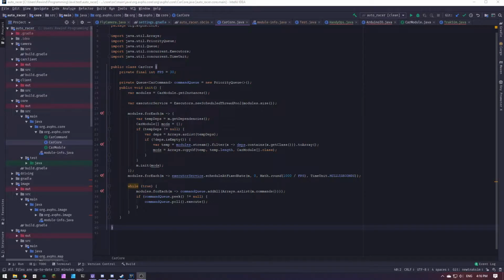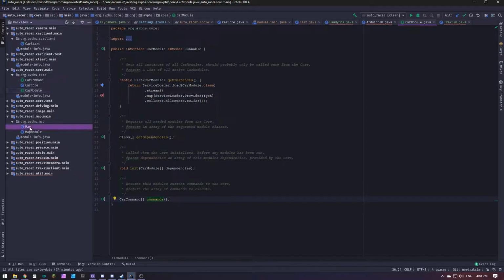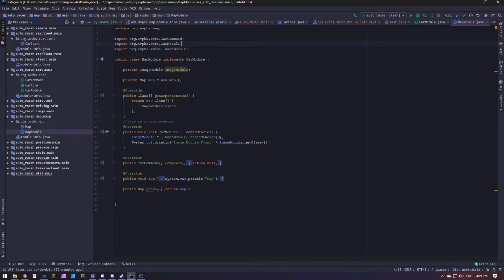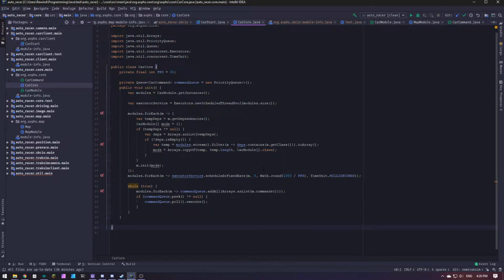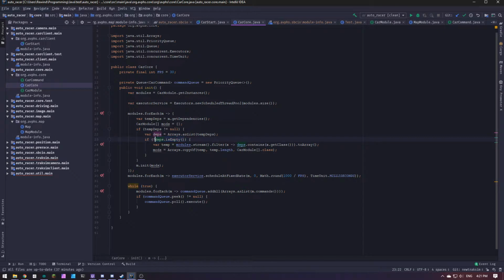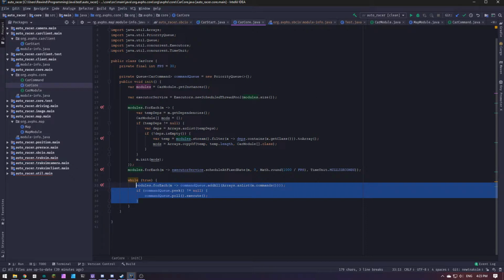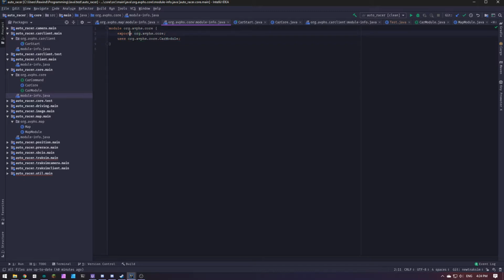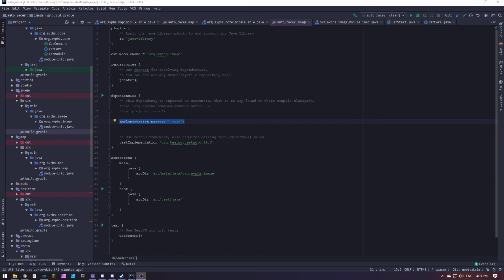Module system intro [auto_racer]